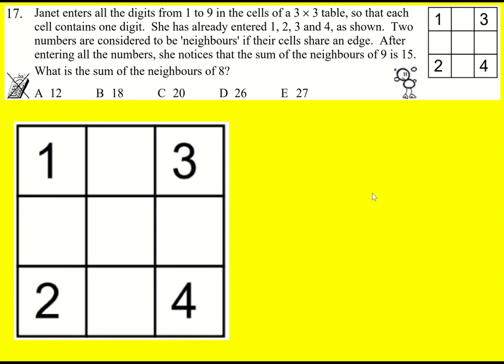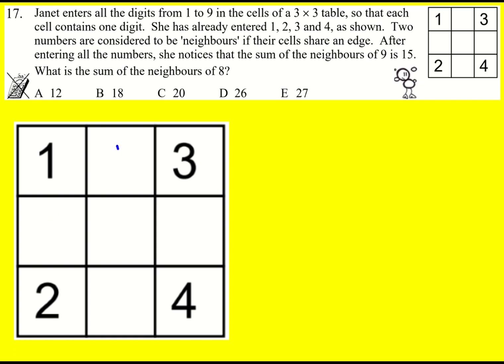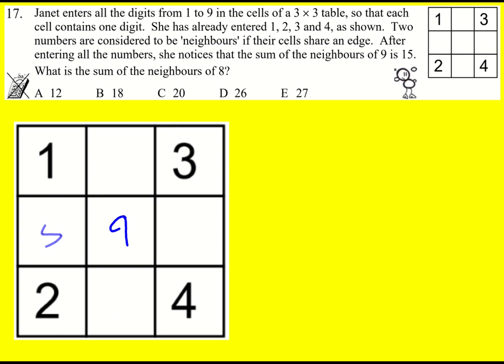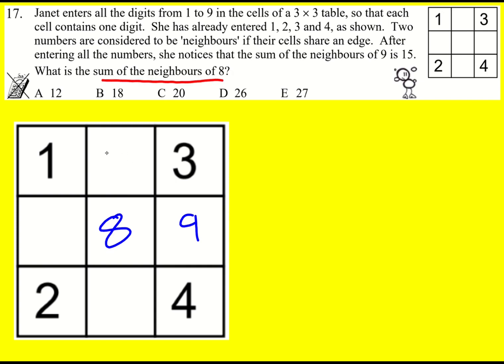GK 2014 q17 (Maths: UKMT Grey Kangaroo)